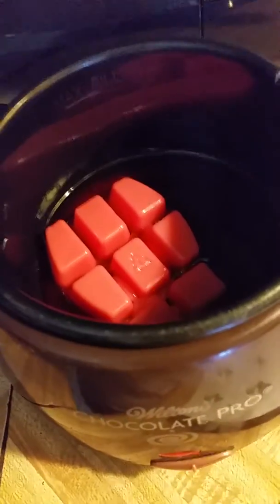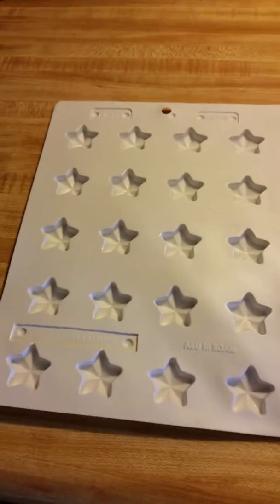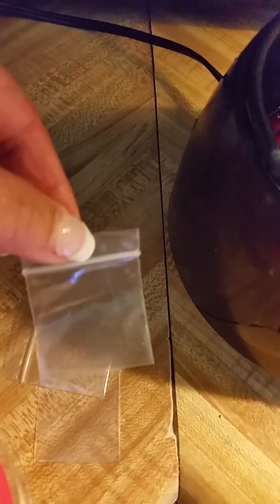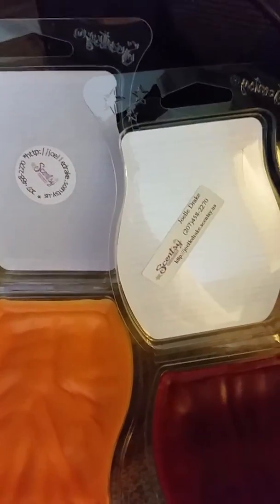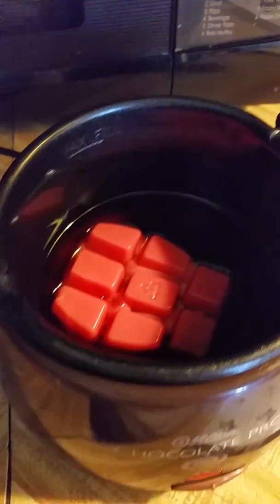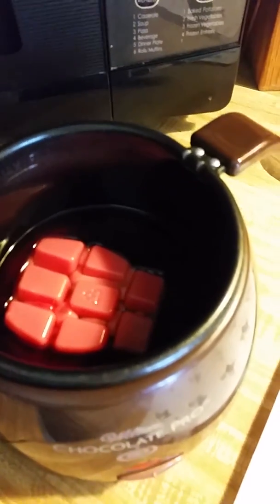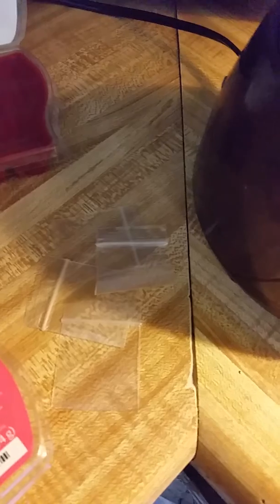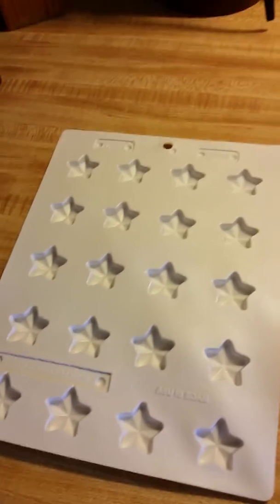Scent samples part 1 July 2015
This is part 1 of 2 on making scent samples.